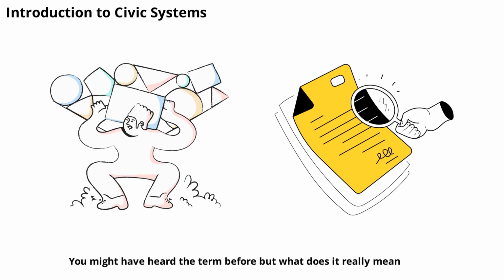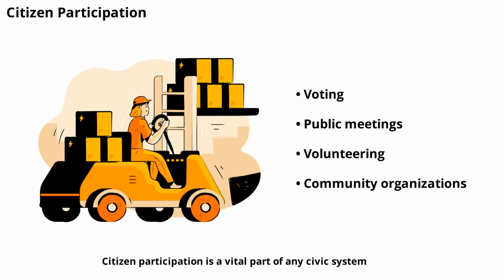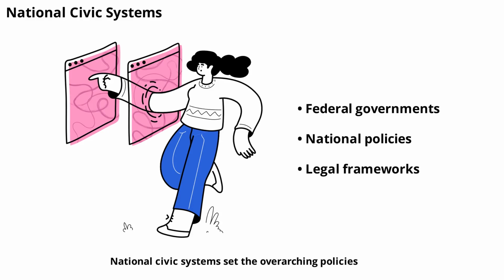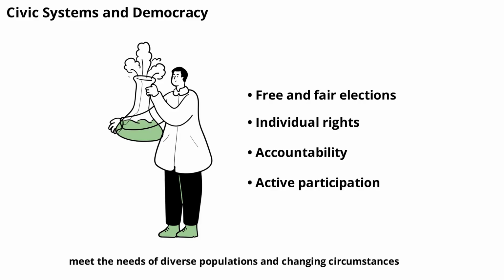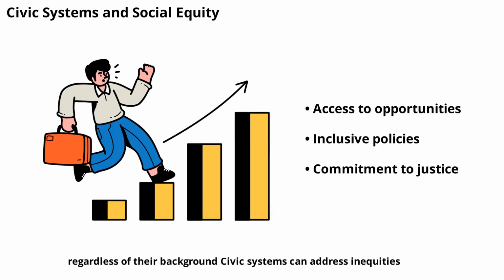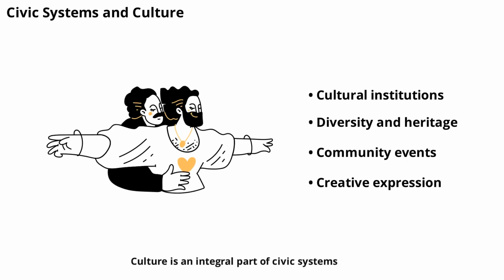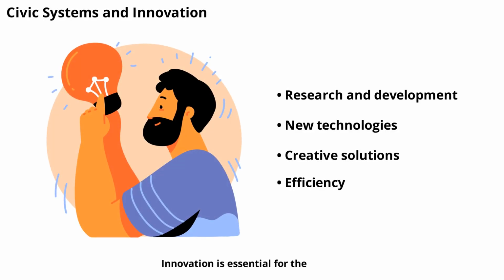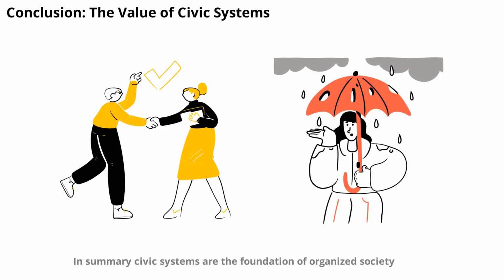What Is a Civic System?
Learn what a civic system is and how it organizes government, public services, laws, and citizen participation. This clear beginner guide explains key parts, real-world examples, and why civic systems matter for communities, democracy, and effective decision-making today in society.

civic system, what is a civic system, civic systems explained, civics for beginners, government system basics, how government works, public policy basics, local government explained, civic engagement, citizen participation, democratic institutions, public services, rule of law, civics education, community governance